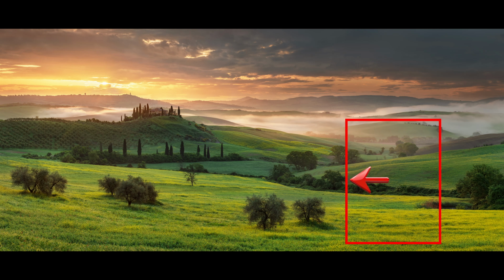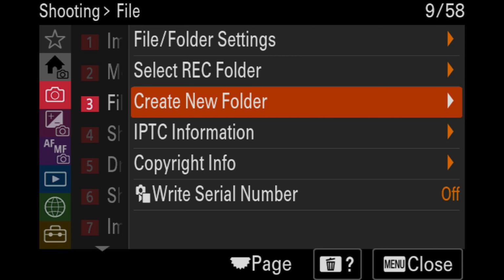Panoramic Photography: Everything You Need to Know in 15 Minutes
Master the ULTIMATE Panorama Workflow in 2025! Learn how to take photos & stitch sharp, high-resolution panoramas without ghosting or warped horizons. Perfect for landscapes, architecture, and large prints. 👇

👉 In this video you’ll discover how to:
Use a tripod, L-bracket & nodal slide for parallax-free panoramas
Capture sharp vertical frames with perfect overlap
Bracket exposures for extreme dynamic range
Stitch massive files in PTGui Pro 2025
Finish in Photoshop for wall-size prints

Get exclusive RAW files, extended lessons, location guides, and behind-the-scenes content you won’t find on YouTube.

⏱️ SEO Chapters
00:00 – Panorama photography mistakes in 2025
02:00 – What panorama photography really is & why choose it (focal length differences)
03:45 – Essential panorama gear (tripod, L-bracket, nodal slide)
06:33 – Panorama capture workflow in the field
08:10 – Exposure bracketing for dynamic range panoramas
09:08 – Panorama overlap and shooting sequence
10:30 – Correct editing workflow for panoramic photos
11:10 – PTGui: specialized panorama stitching software
11:50 – Pro editing workflow step by step
12:35 – How to prepare panoramas for large prints
14:10 – Learn panoramas on our photo expeditions